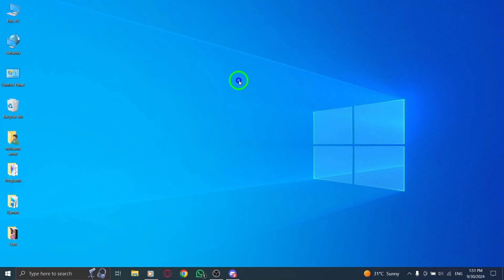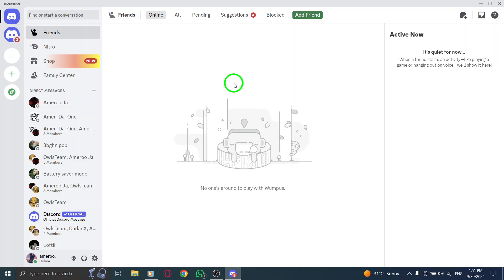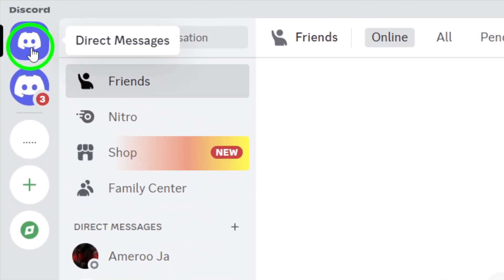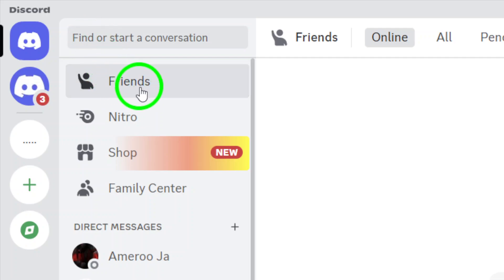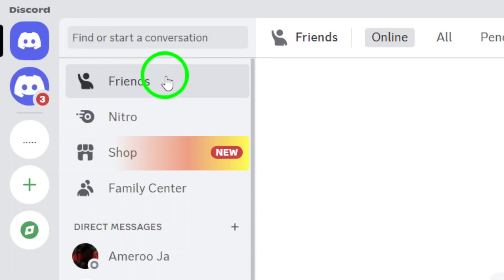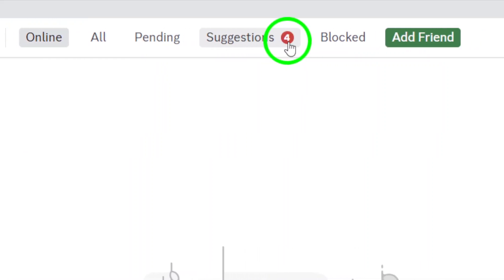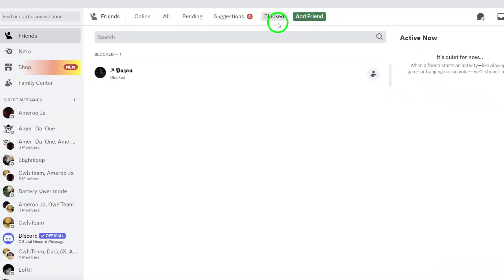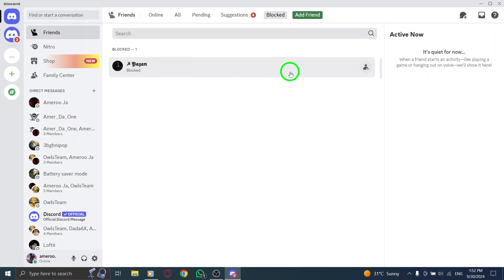How to View Block List on Discord On PC (New Update)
Learn how to view your block list on Discord with this quick and easy guide. Whether you need to check who you've blocked or simply manage your friends list, our step-by-step instructions will help you navigate the latest update on PC.

Open Discord app
Open Direct Messages from the Discord icon at the top left corner of the page.
Then Friends.
At the bottom of the page, click Blocked.
Here you can find all blocked users.

Chapters:
00:00 Intro
00:12 Soultion
01:05 Outro